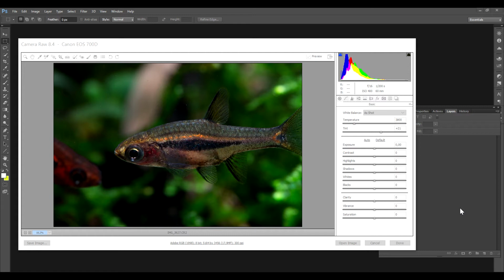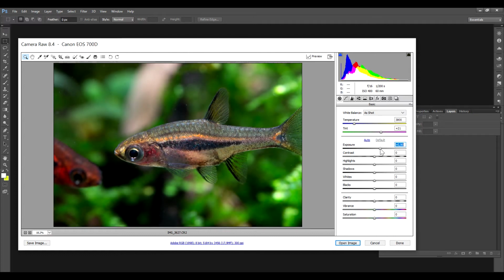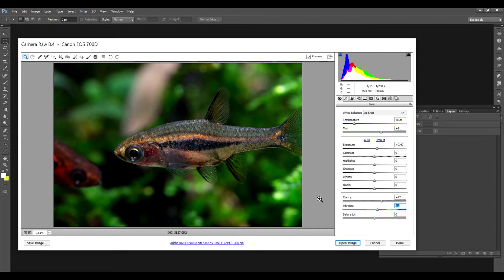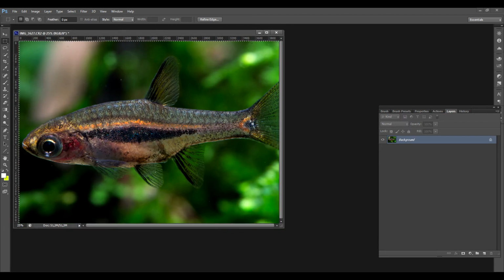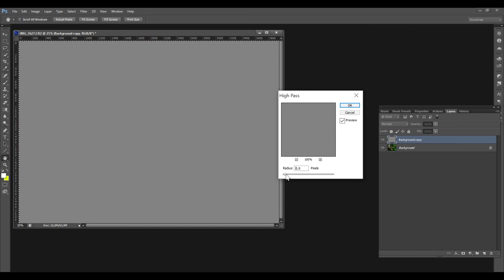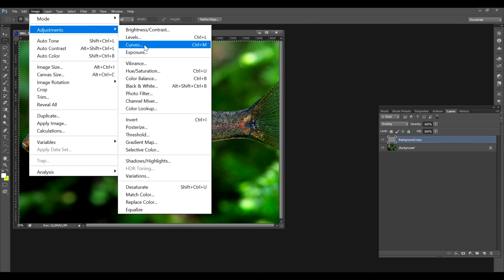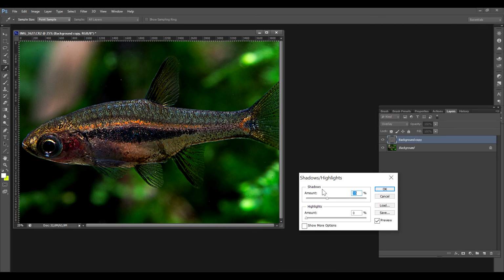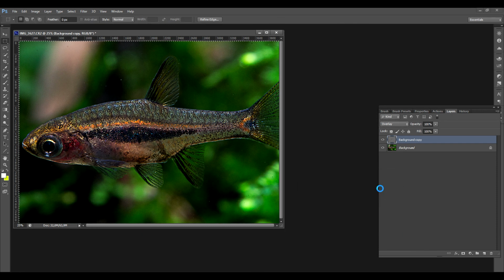Aquarium Photography - How To Edit Macro Photography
In this video you will learn how to edit macro photography of your aquarium photography shots. In just a few mintutes with post production software like Photoshop you can improve your images.